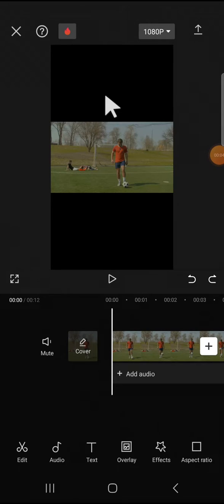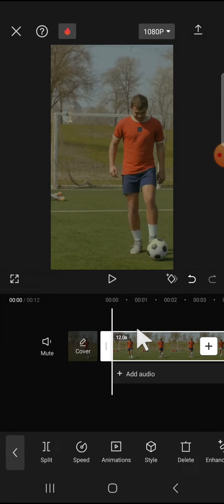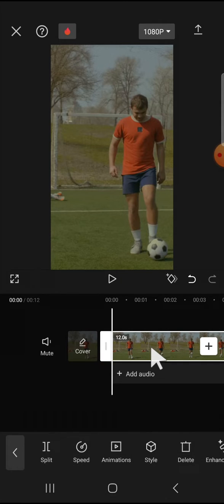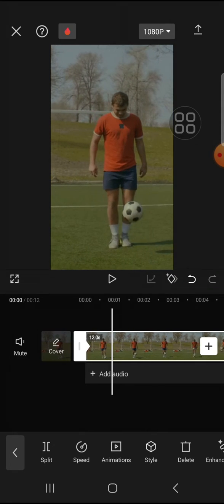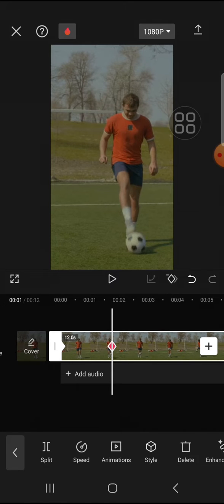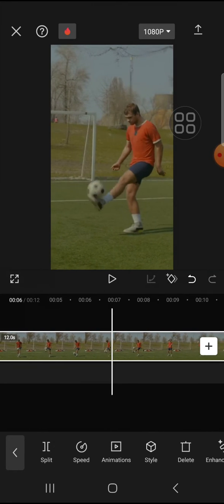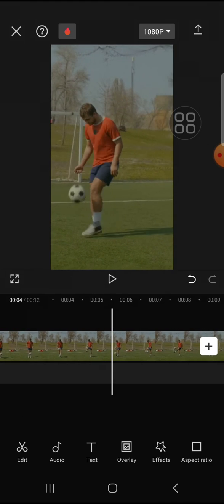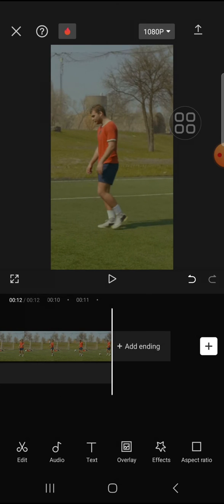~ Mastering Motion Tracking: Follow Every Move with Cap Cut Tutorial!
In this comprehensive tutorial, you'll learn the ins and outs of motion tracking using Cap Cut, the ultimate tool for video editing enthusiasts. Motion tracking is the technique that allows you to keep your subject in focus and follow their every move seamlessly throughout your video footage. Whether you're a beginner looking to enhance your editing skills or a seasoned pro wanting to take your content to the next level, this tutorial is perfect for you!

With Cap Cut's intuitive interface and powerful features, mastering motion tracking has never been easier. Say goodbye to manually adjusting your camera angles or losing track of your subject – with Cap Cut, you'll be able to effortlessly follow every movement with precision and accuracy.

In this tutorial, we'll walk you through step-by-step instructions on how to use Cap Cut's motion tracking feature effectively. From setting keyframes to adjusting positions, you'll learn everything you need to know to create professional-looking videos that stand out from the crowd.

But that's not all – we'll also share expert tips and tricks to help you take your motion tracking skills to the next level. Whether you're shooting action-packed scenes or capturing everyday moments, Cap Cut's motion tracking capabilities will revolutionize the way you edit your videos.

So what are you waiting for? Dive into this tutorial and unlock the full potential of Cap Cut's motion tracking feature today. Your audience will be amazed by the seamless transitions and professional-quality footage you'll be able to create. Don't settle for ordinary videos – with Cap Cut, the sky's the limit!

Ready to take your editing skills to the next level? Watch the full tutorial now and start mastering motion tracking with Cap Cut!